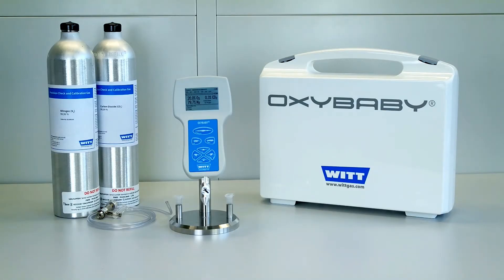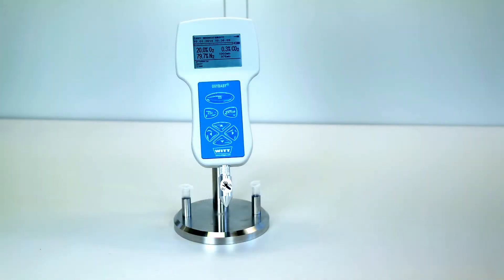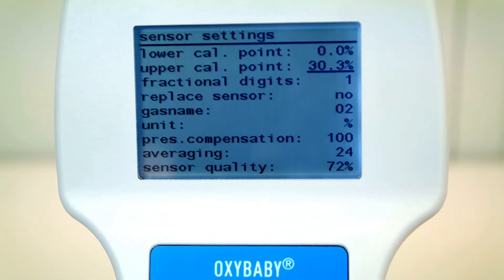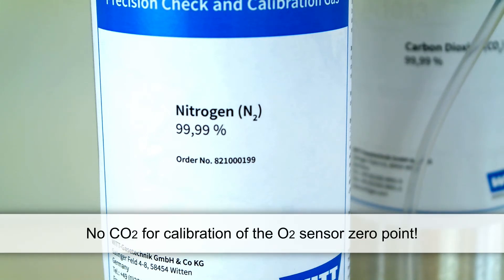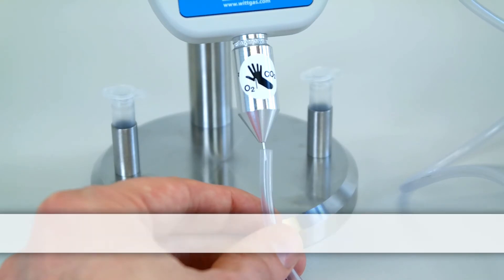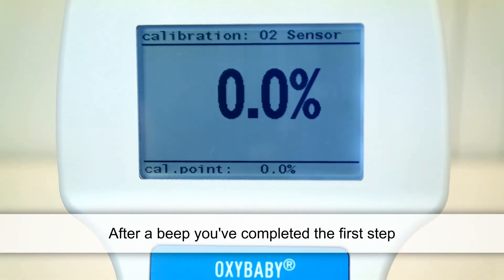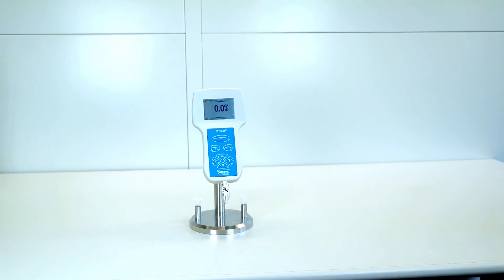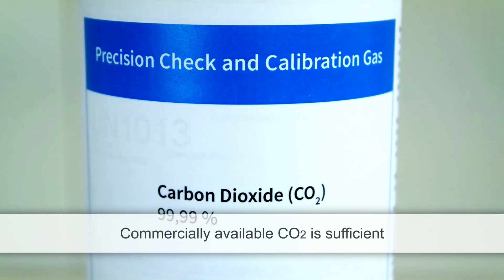Calibration for headspace gas analyser OXYBABY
Your gas analyser OXYBABY by WITT has to be calibrated at regular intervals. For the majority of applications a weekly calibration is sufficient.
The calibration of the OXYBABY for oxygen and CO2 takes place in four steps. At first, calibrate the lower calibration point of the oxygen- and then the CO2-sensor. In general, these are the zero points. The next step is to calibrate the upper calibration points of the two sensors.